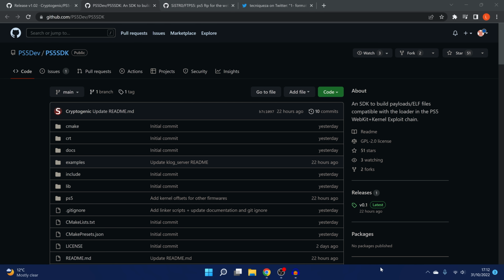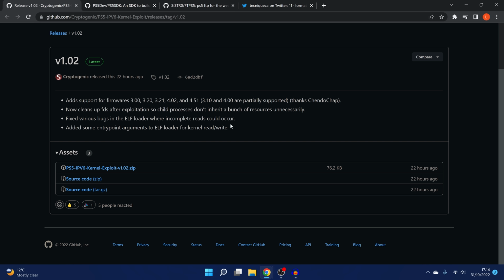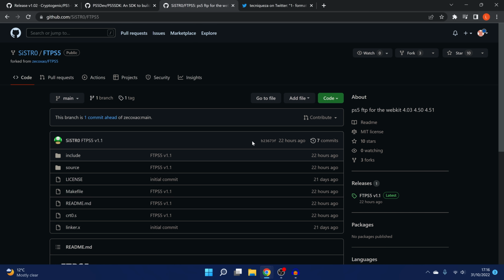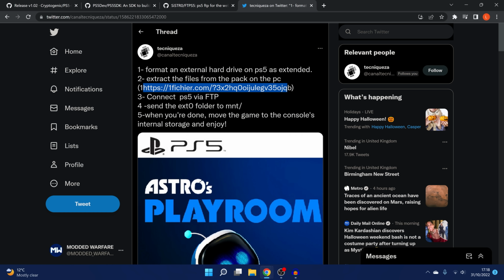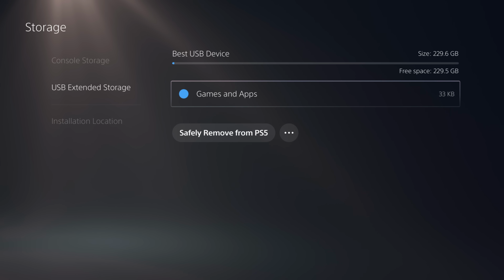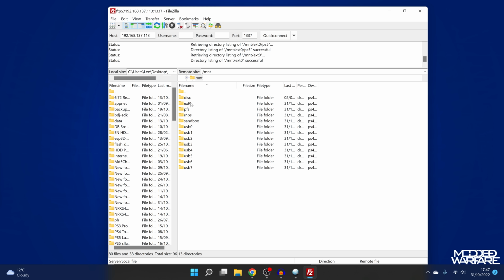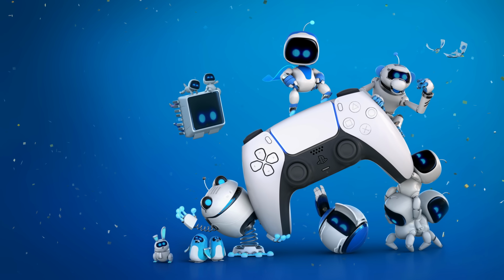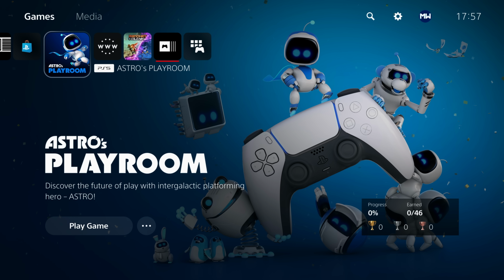PS5 Jailbreak Updates: PS5 App Install, FTP 1.1, OpenSDK and More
A new method of installing PS5 Apps, Specter releases an SDK for building PS5 payloads and SiSTRo released a persistent FTP payload.

Timestamps:
0:00 - Intro
0:15 - PS5 SDK
1:20 - Exploit Update
2:55 - Persistent FTP
4:15 - PS5 Pkg Install
6:35 - Installing PS5 Apps